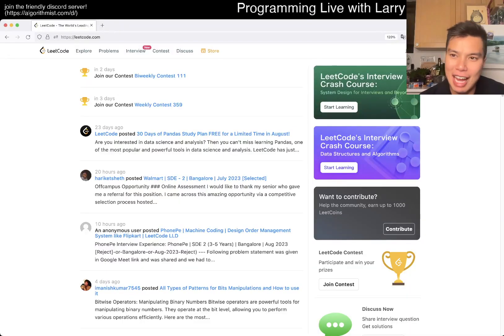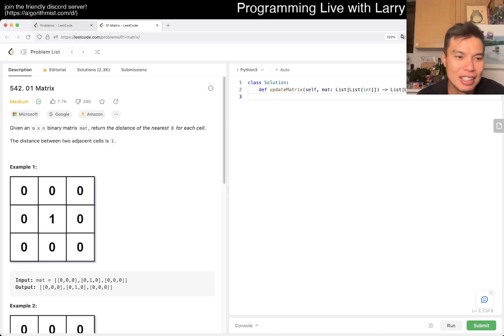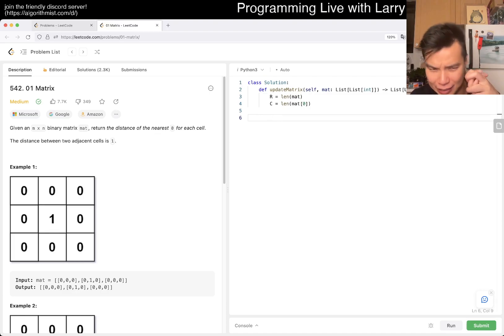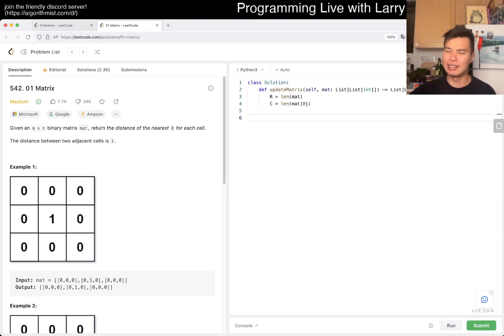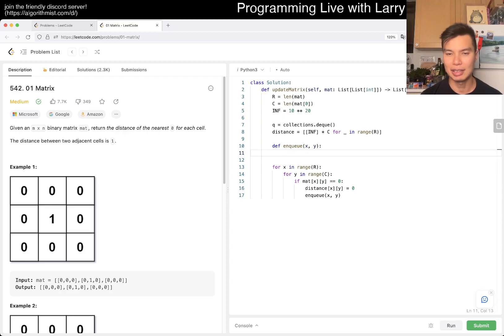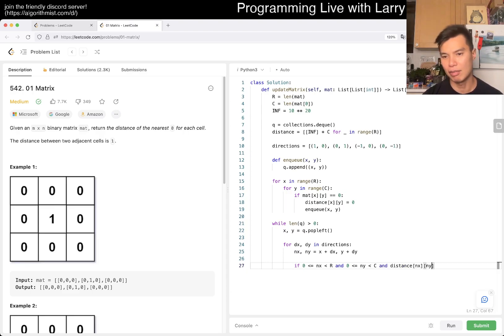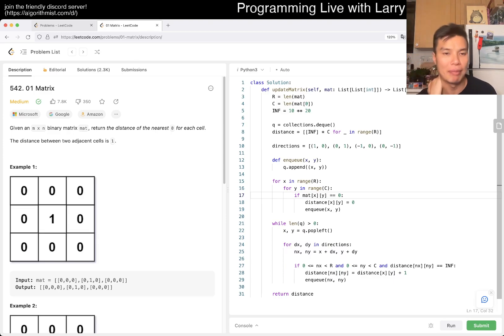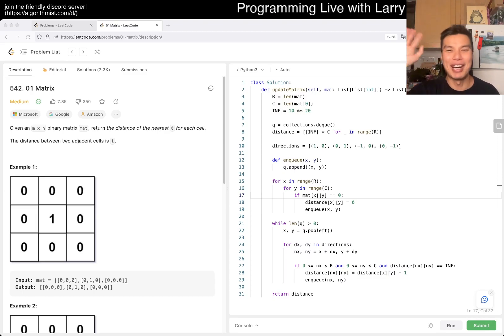Daily Leetcode #1234: Aug 17, 2023 - 542. 01 Matrix